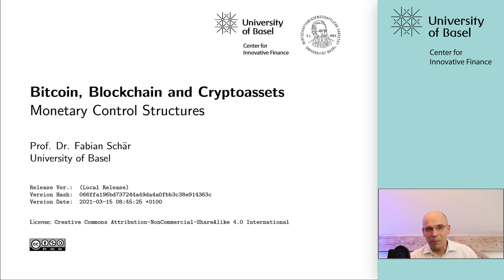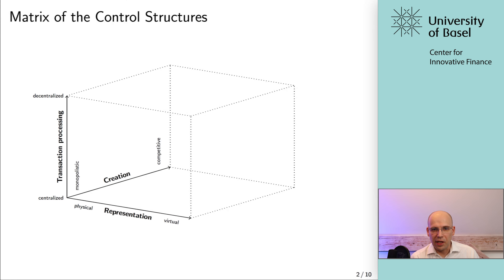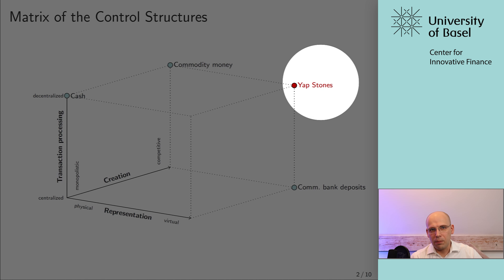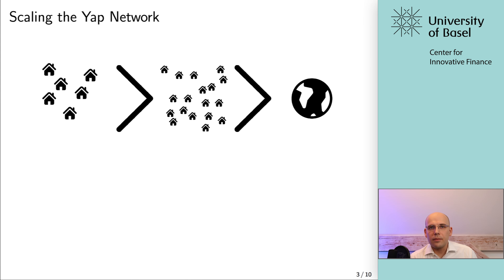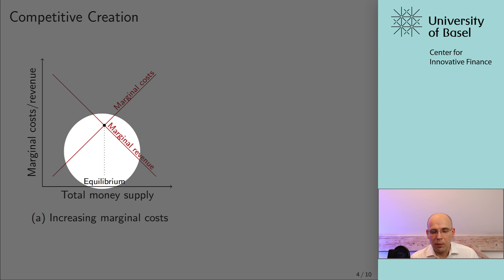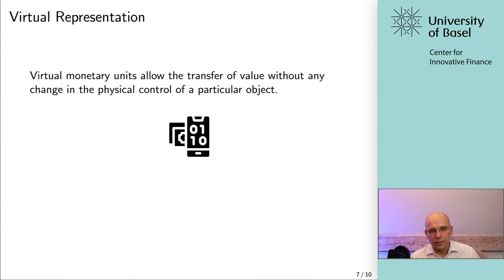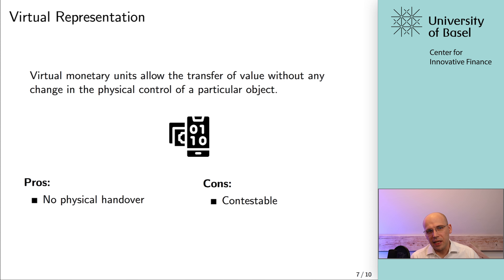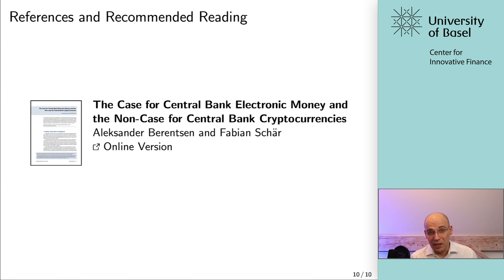Monetary Control Structures - Bitcoin, Blockchain and Cryptoassets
Lecture: 1.4 Monetary Control Structures

* CIF alumni